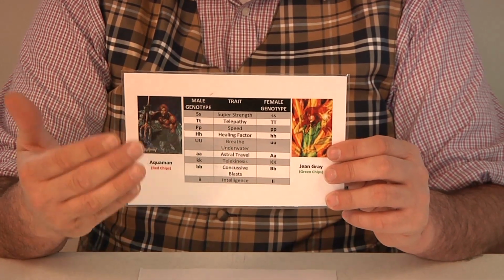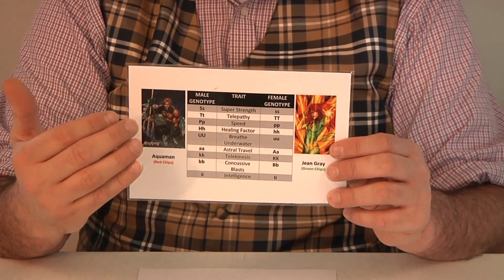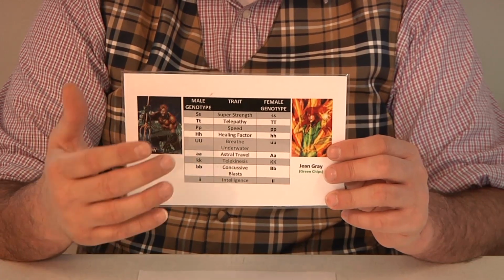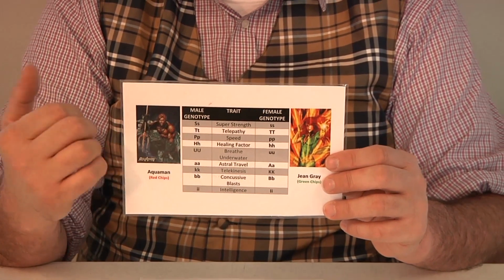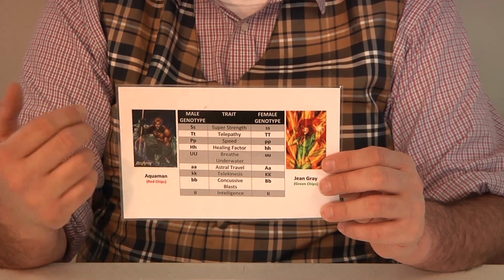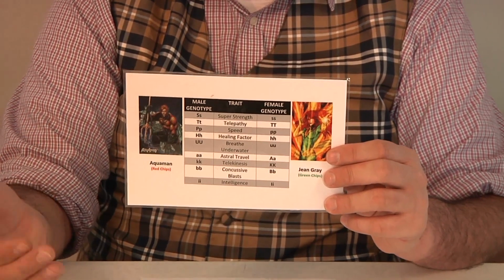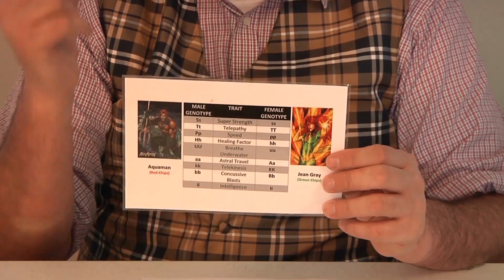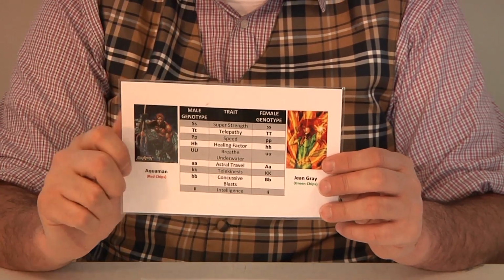ASTEM- Superhero Genetics